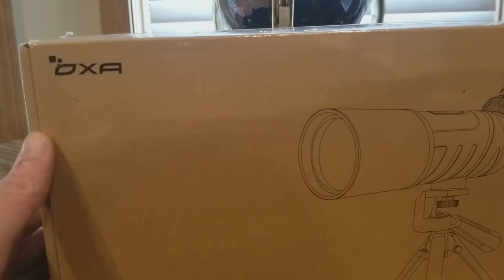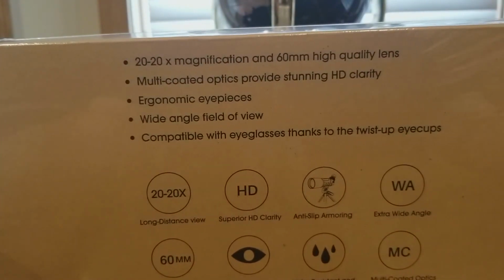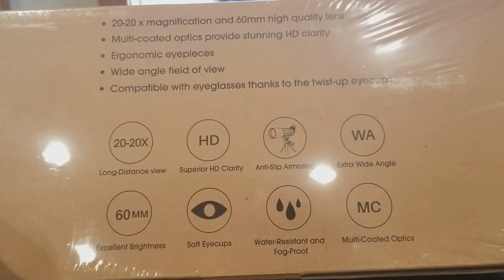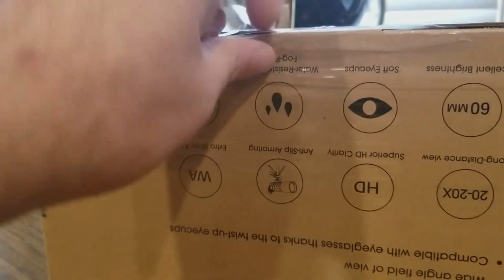(EPISODE 1,615) AMAZON UNBOXING: OXA 20-20x60 WATERPROOF SPOTTING SCOPE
This angled spotting scope makes it easy to zoom in on target.Perfect for bird watching, Target Shooting, Archery, and other outdoor activities.
【Angled Spotting Scope with Clear Views】BK-7 prism with fully multi coated optics, high transmission coatings creates stunning images with increased brightness and clarity.
【Waterproof and Fogproof】 The sealing property of this spotting scope ensures the living waterproof and fogproof function. Completely protection for all weather conditions. You could fully enjoy the delight that the spotting scope brings to you
【Durable Magnalium Framework and Rubber Armor】 Its tight fitting protection makes it usable to withstand the toughest weather conditions. The shock-absorbing rubber armor for maximum protection. And the eyepiece shield can be stretched out to protect the eyepiece.

MORE GOODIES